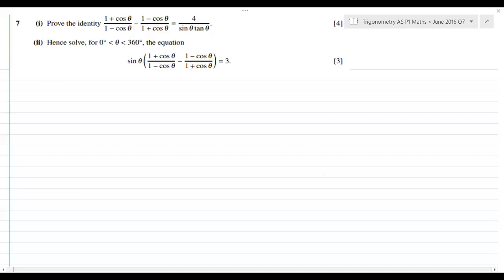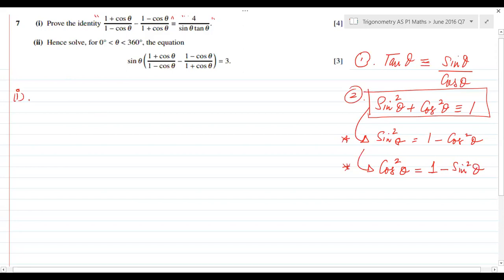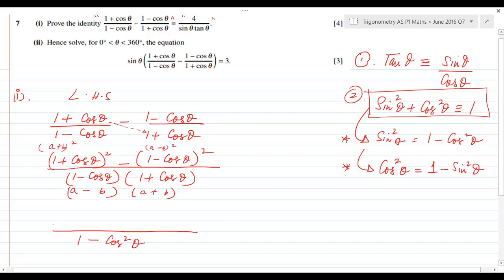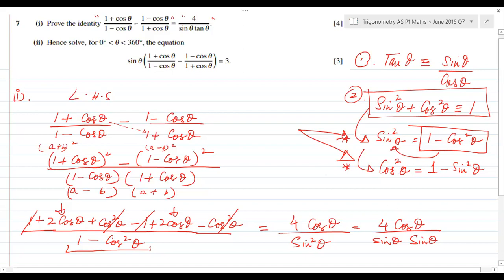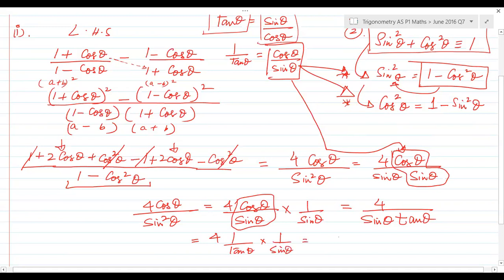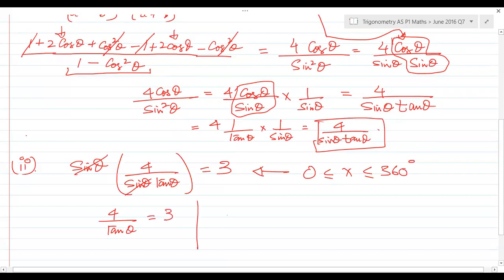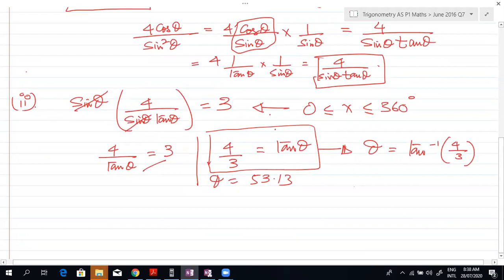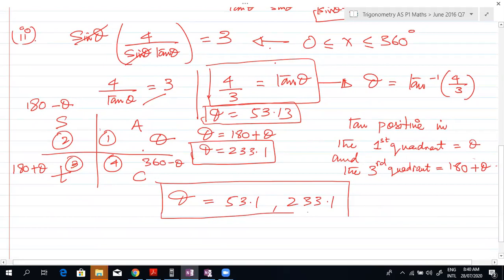Trigonometry AS Maths P1 June 2016 Q7